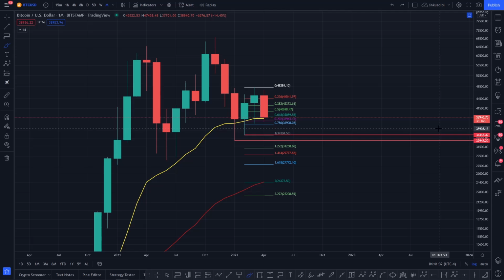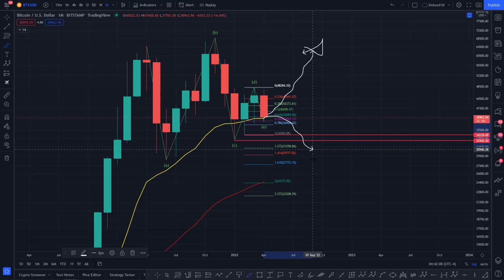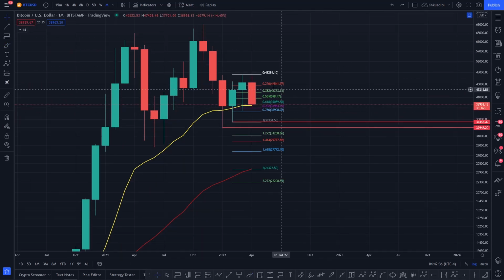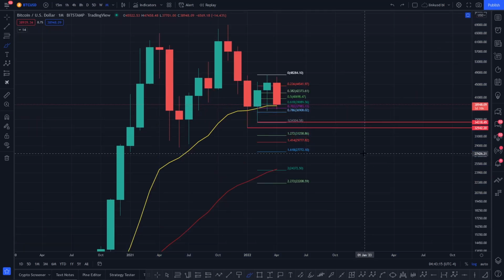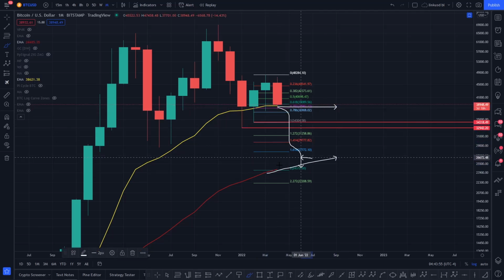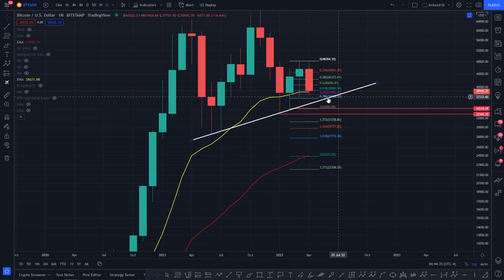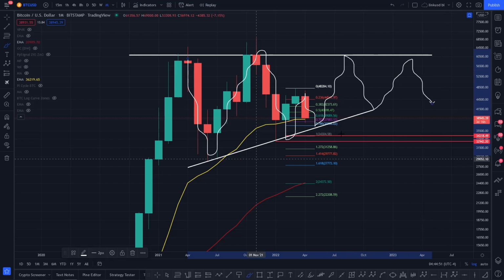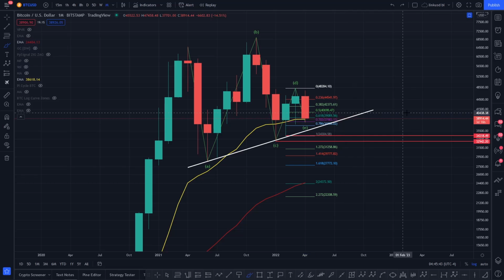KEEP AN EYE ON THIS KEY SUPPORT!! - BTC PRICE PREDICTION - SHOULD I BUY BTC - BITCOIN ANALYSIS